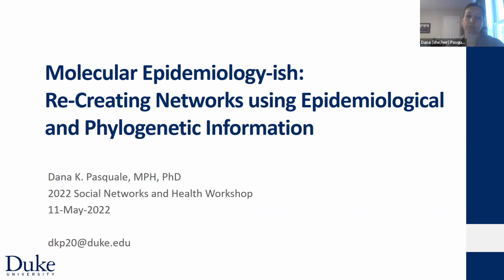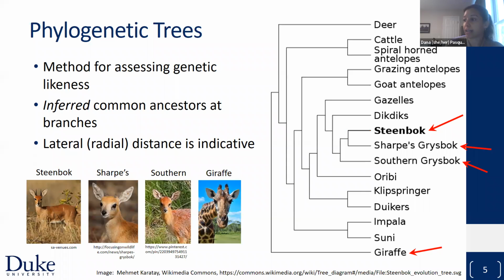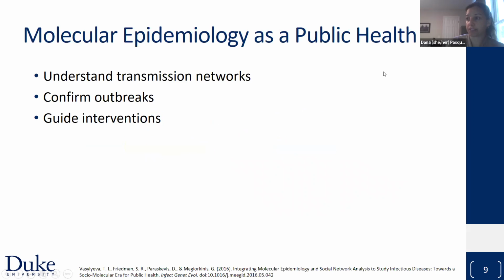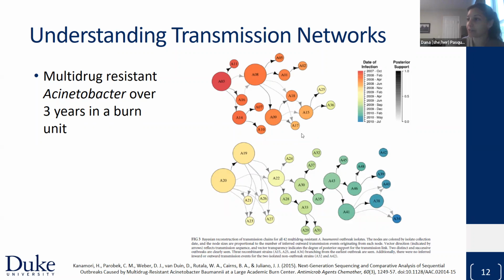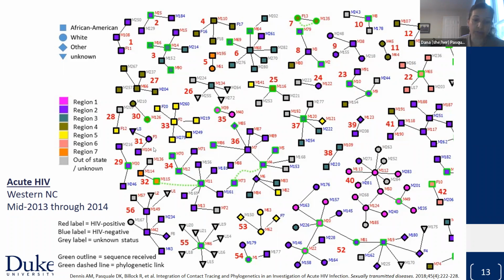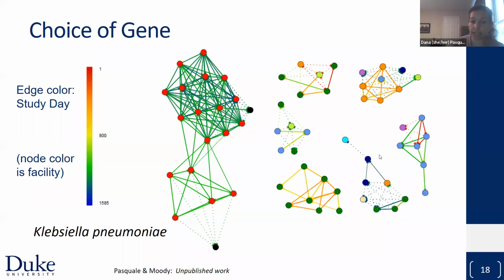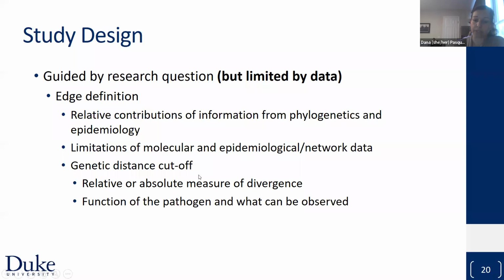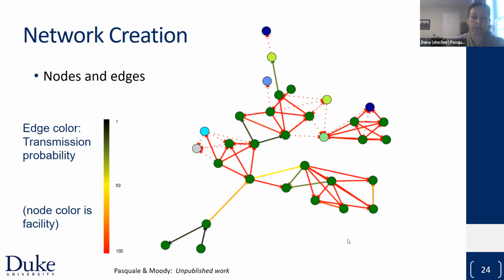Genetics & Epidemiological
(Pasquale)